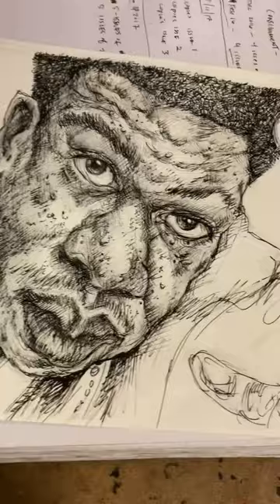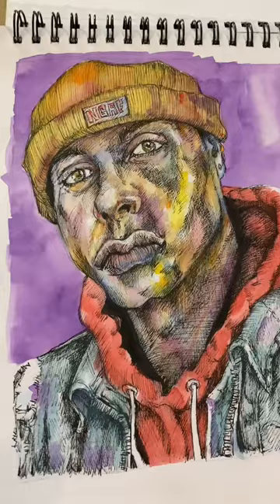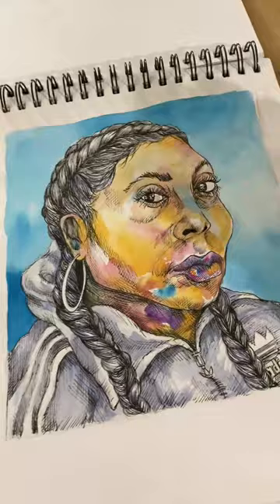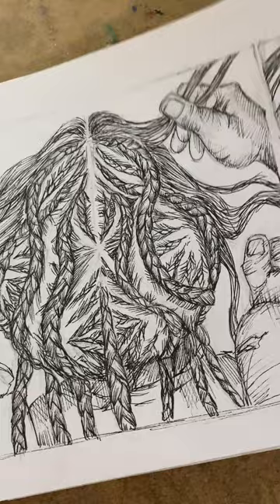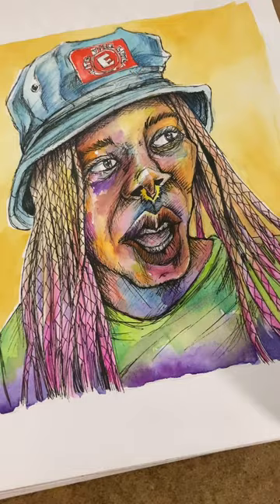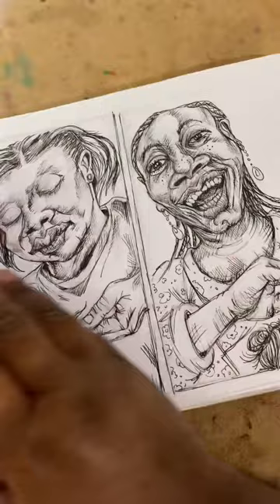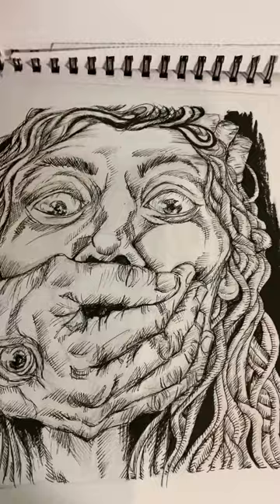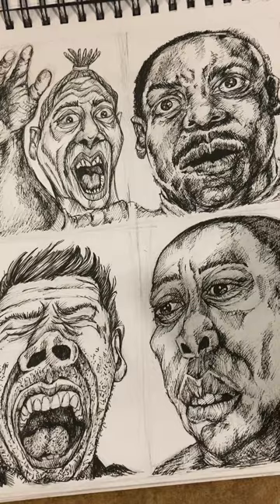SKETCHBOOK TOUR:Ink Drawings and Paintings 2017-2018 Part Two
Sketchbook tour of another collection of drawings and paintings from 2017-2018.